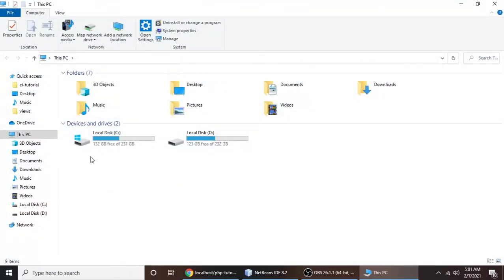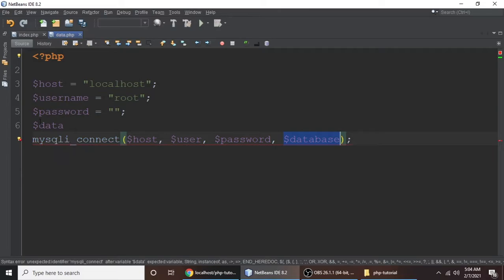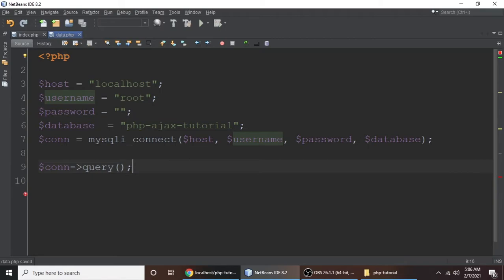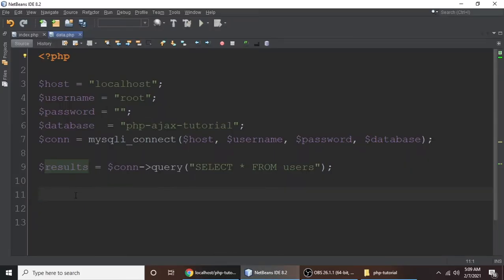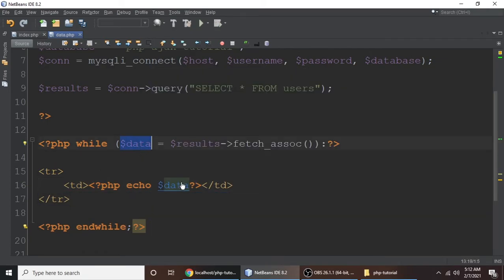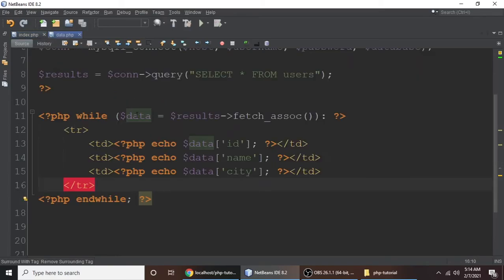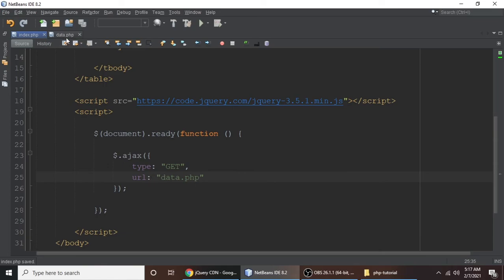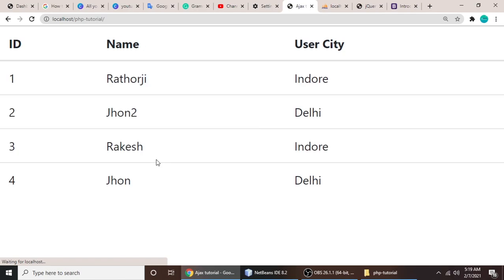How to fetch data from MySQL Database Ajax and PHP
In this article, we will learn how to fetch data from MySQL using jquery ajax and PHP, first, we need one database of MySQL then connect to it and simply fetch the data through PHP.